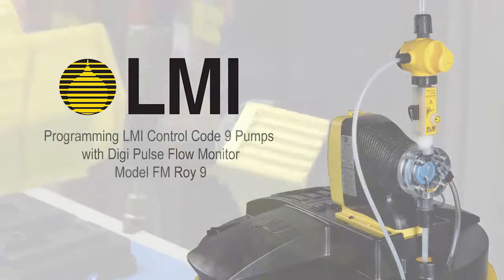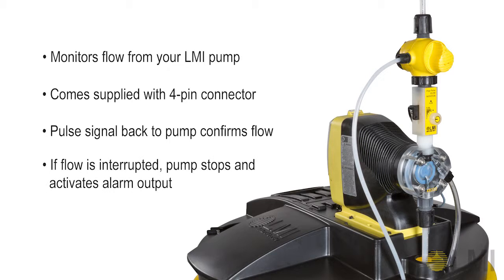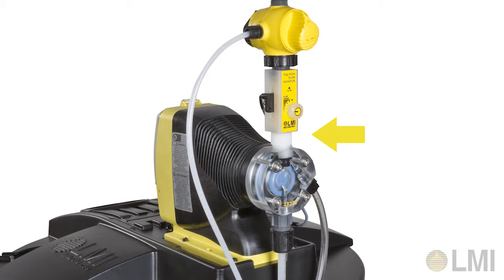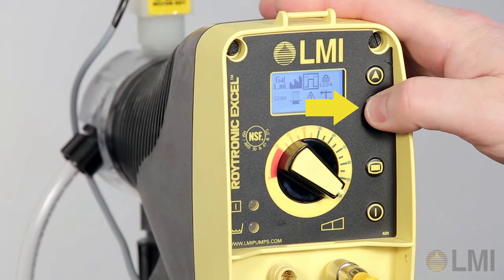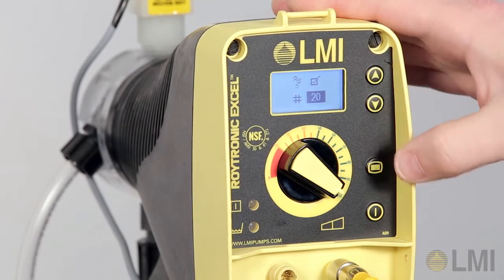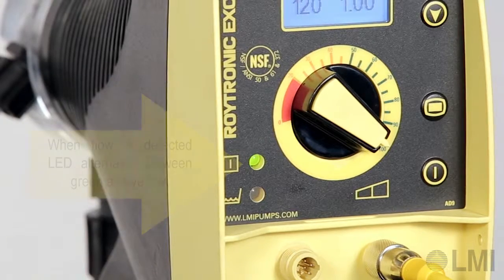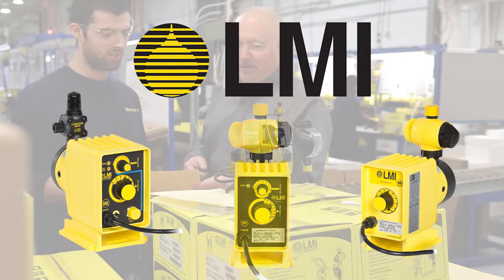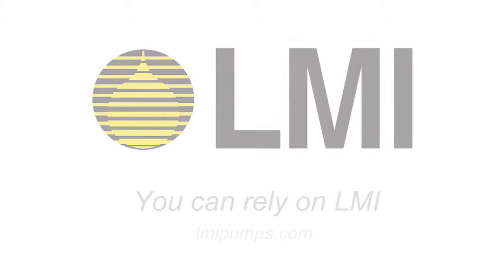Programming LMI Digi-Flow Monitor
The FM Roy-9 Digi-Pulse flow monitor is designed to monitor flow from your LMI pump.  Watch this short video to configure your pump.